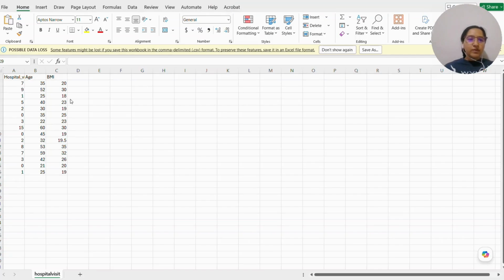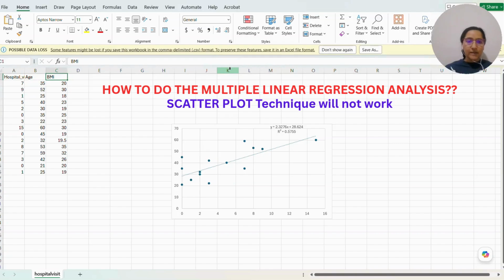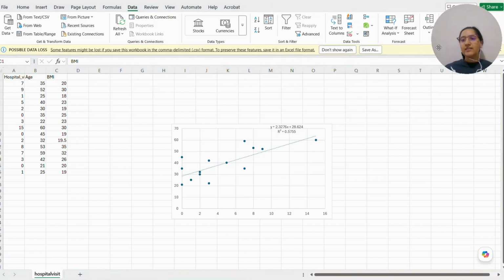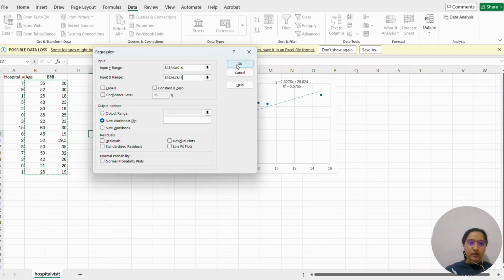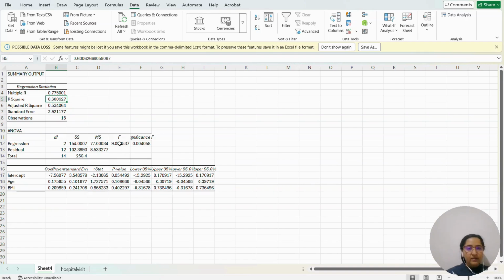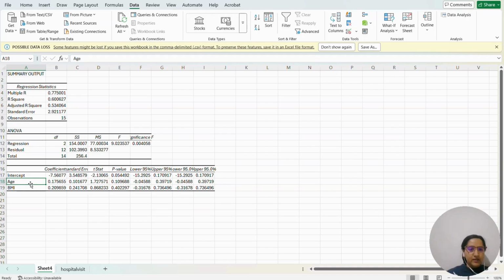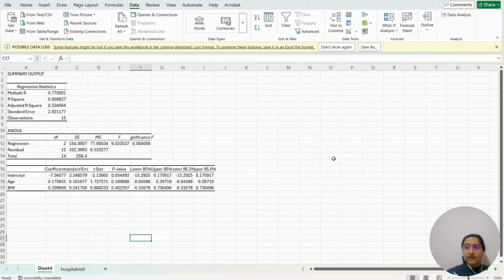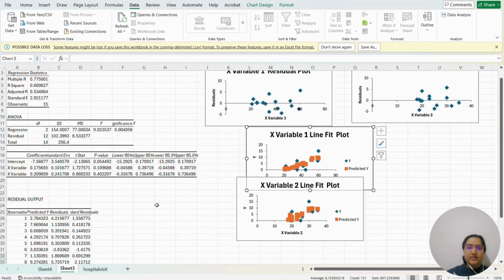Simple and Multiple Linear Regression using Excel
Hi all, this is Sushma. In this video I share how we can perform simple and multiple linear regression using Excel Data Analysis ToolPak in Microsoft Excel.
The link to my earlier video that explains about the diagnostics of a linear regression model is